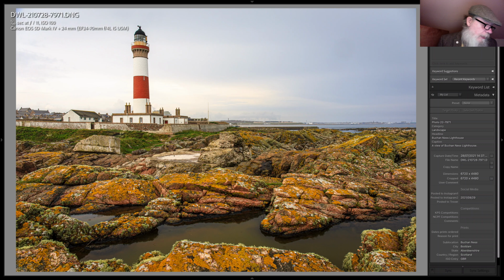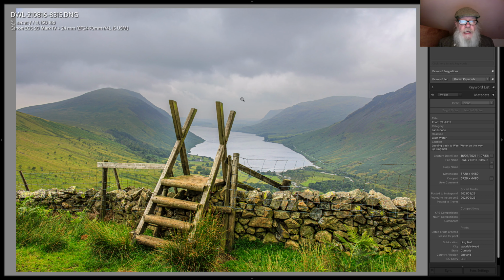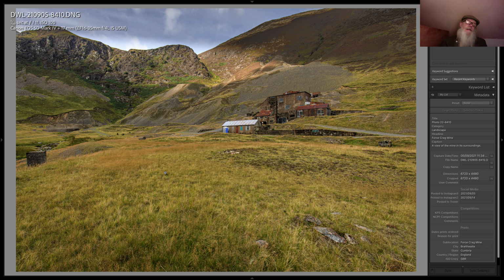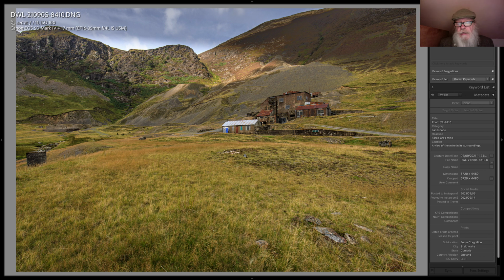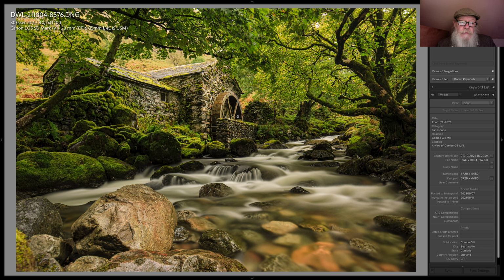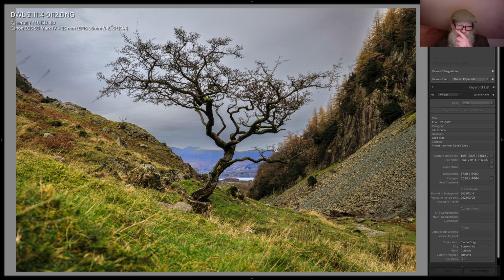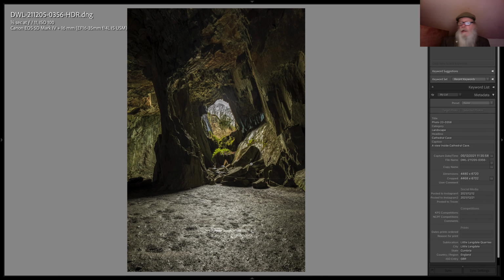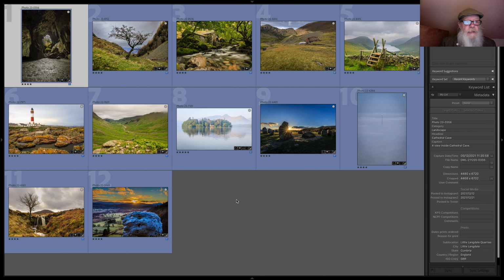Landscape Photography - Review of Best Images from second Half off 2021 (one per month)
this video I review the images I like the most from the second six months of 2021.

0:00 - Introduction
0:18 - July (A view of Buchan Ness Lighthouse)
2:16 - August (Looking back to Wast Water on the way up Lingmell)
3:27 - September (A view of Force Crag Mine in its surroundings)
6:07 - October (A view of Combe Gill Mill)
8:09 - November (A loan tree near Castle Crag)
10:40 - December (A view inside Cathedral Cave)
13:09 - Summation